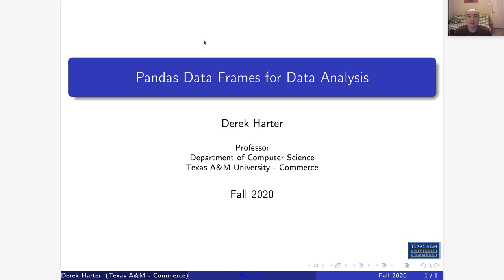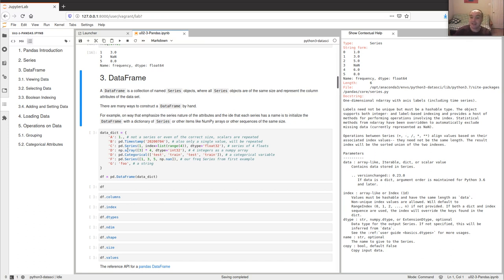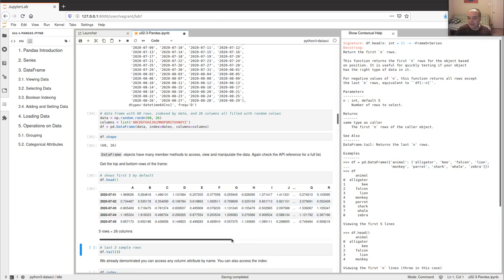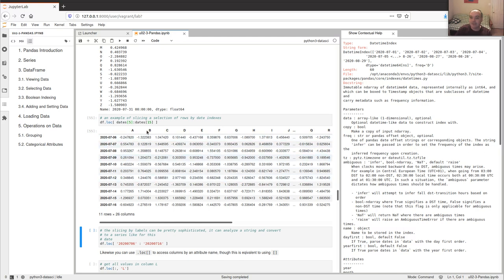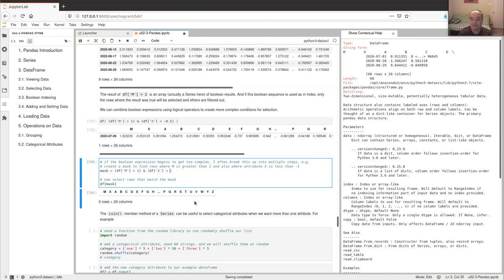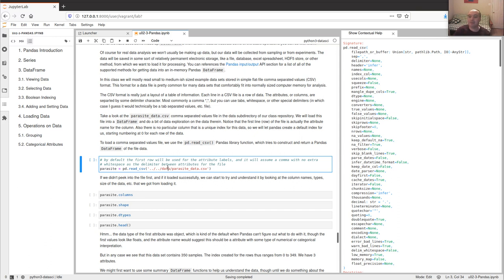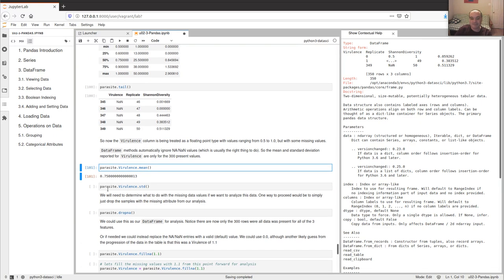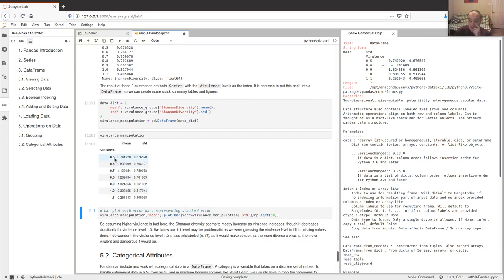CSci 574 Machine Learning : U02-3 Pandas DataFrames for Data Analytics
Unit 02, Video 03 - Pandas DataFrames for Data Analytics

In this video we cover some of the basics of the Pandas library for data analysis tasks.  We look at using the Pandas DataFrame, and discuss its relationship to NumPy arrays, and its differences.  We also cover some of the basics of loading, analyzing and manipulating data with a Pandas DataFrame in the video.